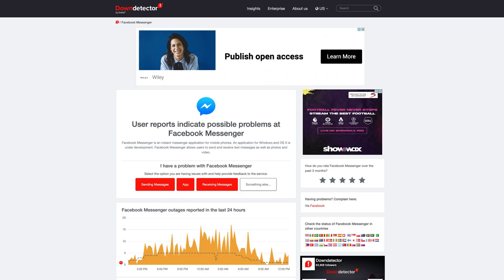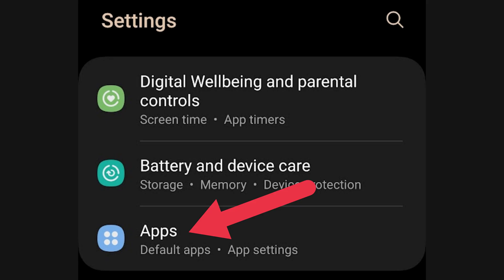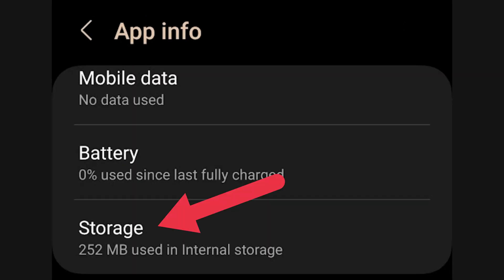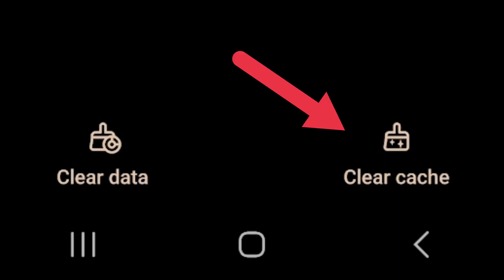FACEBOOK MESSENGER Not Working -TROUBLESHOOTING TIPS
Do you have trouble using Facebook Messenger on your iPhone or Android phone? Does the app not send or receive your messages? Here are some basic, yet effective fixes.